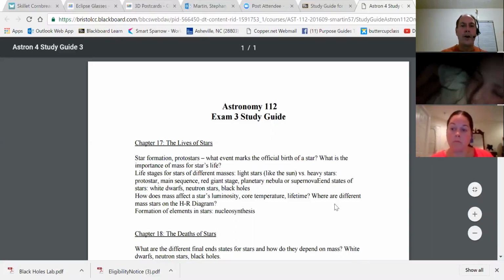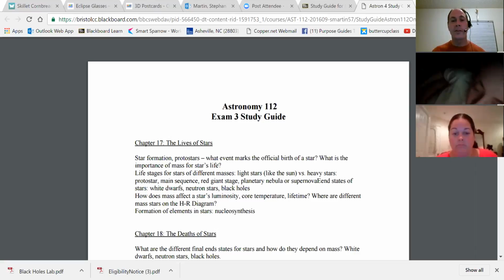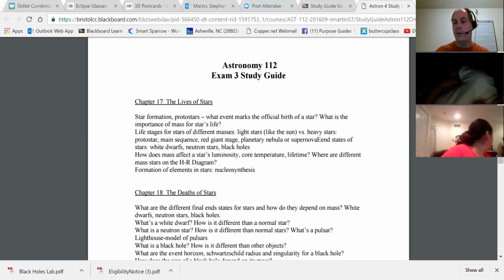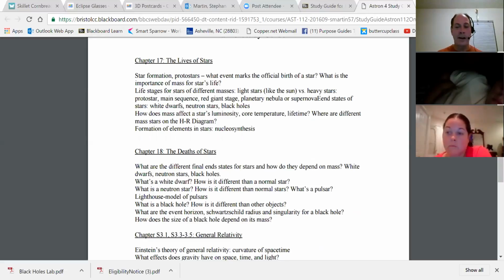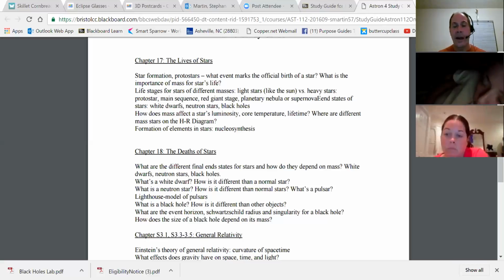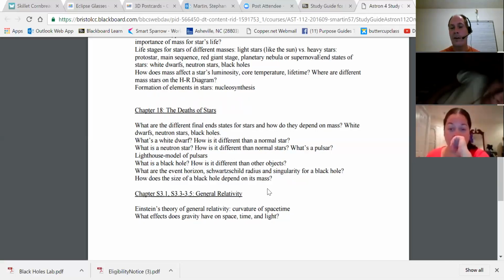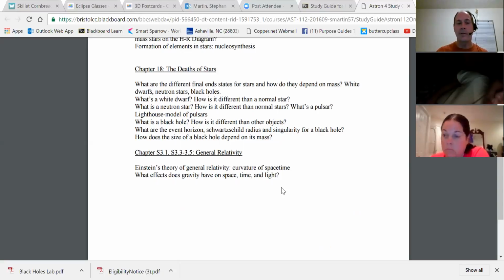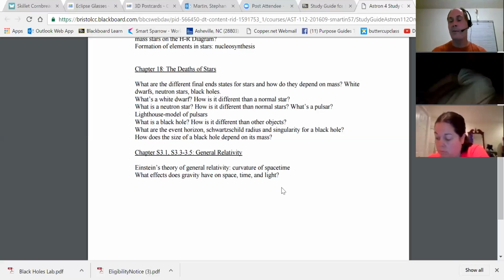exam 3 review